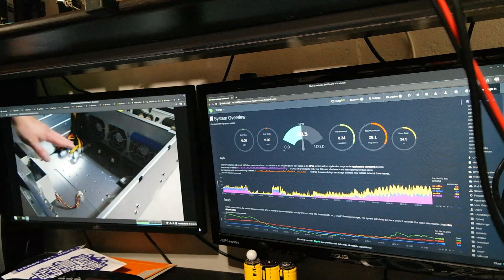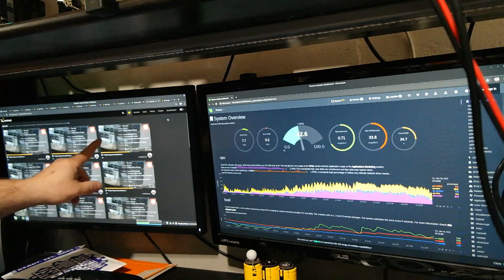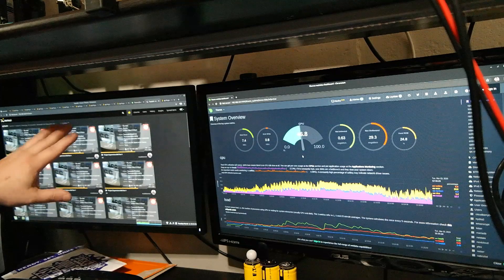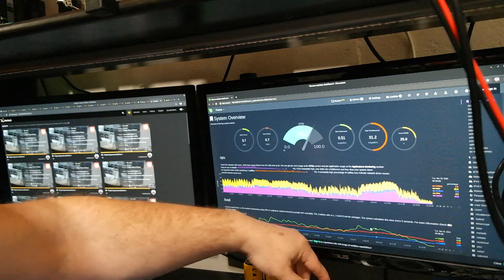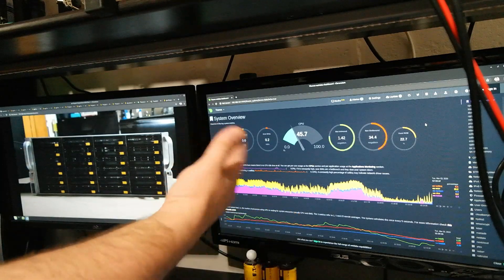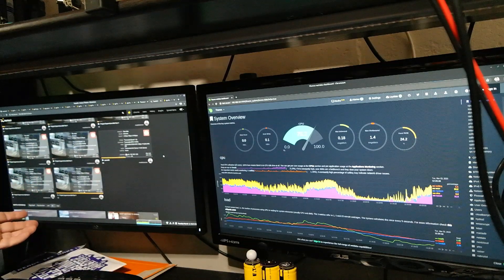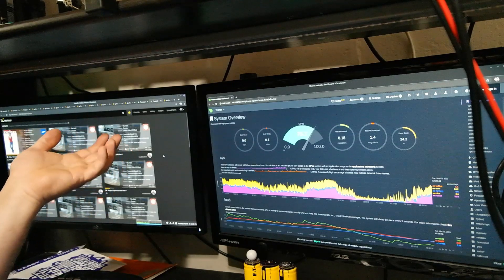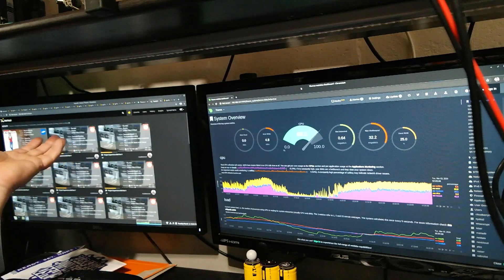PLEX QuickSync Transcoding Performance Test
I see the question all the time asking how many transcodes can Intel QuickSync can handle.  This video will address this question and show you with my own setup how many transcodes my system can handle converting from 1080P 10Mb/s to 720P 2Mb/s video file.